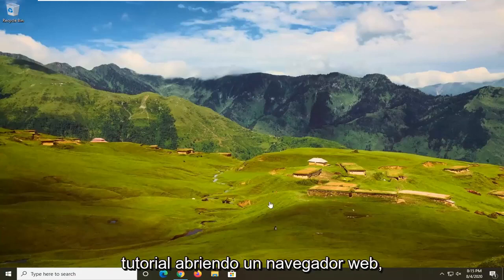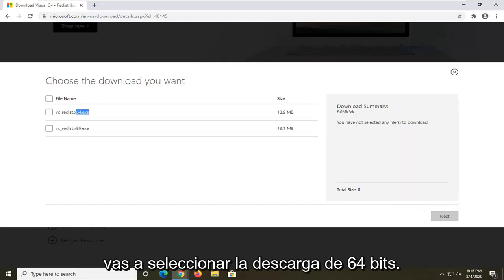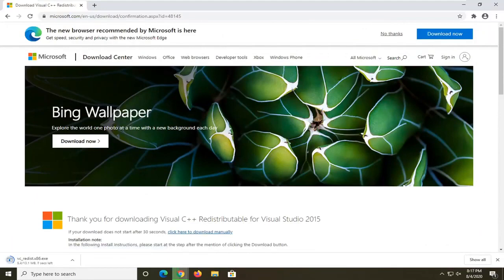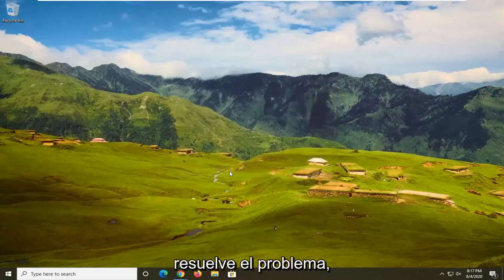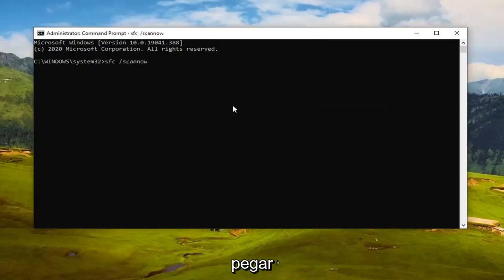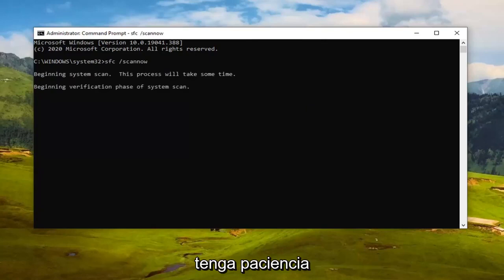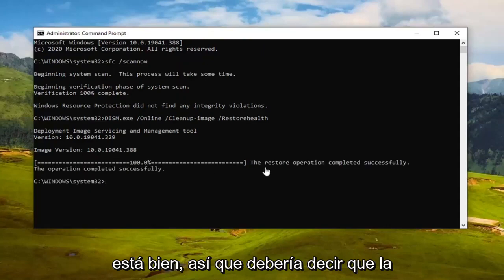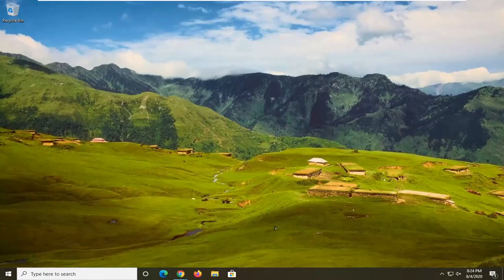[Reparar] la aplicación no se pudo iniciar porque su configuración en paralelo es incorrecta Win11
[Reparar] la aplicación no se pudo iniciar porque su configuración en paralelo es incorrecta

Comandos utilizados:
sfc /scannow

Muchos usuarios han informado de un error sobre la aplicación no se pudo iniciar porque la configuración en paralelo es incorrecta. Este error puede ocurrir al abrir varios programas, independientemente de su origen, desarrollador y compatibilidad. El error dice:

Esta aplicación no ha podido iniciarse porque su configuración en paralelo es incorrecta. Consulte el registro de eventos de la aplicación o utilice la herramienta de línea de comandos sxstrace.exe para obtener más detalles.

Este error está relacionado con el paquete de tiempo de ejecución de C ++ en segundo plano o un error de un valor de registro. Hoy, veremos cómo deshacernos de este error.

Hoy estamos viendo el error conocido como "La aplicación no pudo iniciarse porque su configuración en paralelo es incorrecta". Concluye con "Consulte el registro de eventos de la aplicación o utilice la herramienta de línea de comandos sxstrace.exe para obtener más detalles". es un error problemático que puede ocurrir en muchos juegos y aplicaciones e incluso en Microsoft Office, pero es una solución fácil.

Este tutorial se aplicará a computadoras, laptops, computadoras de escritorio y tabletas que ejecutan el sistema operativo Windows 11 y Windows 10 (Home, Professional, Enterprise, Education) de todos los fabricantes de hardware compatibles, como Dell, HP, Acer, Asus, Toshiba, Lenovo, y Samsung).